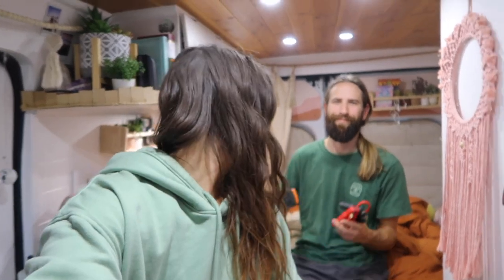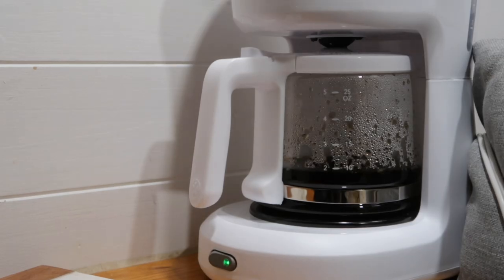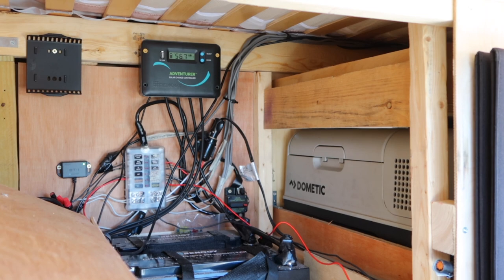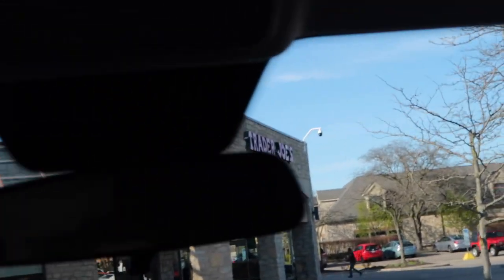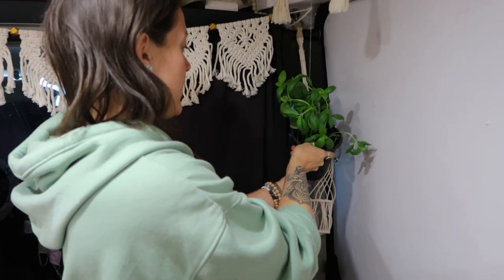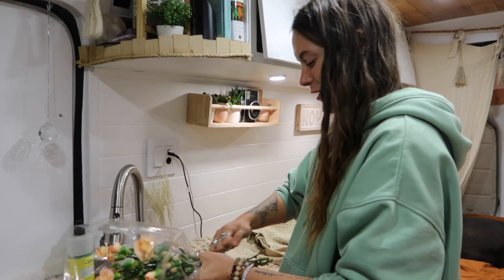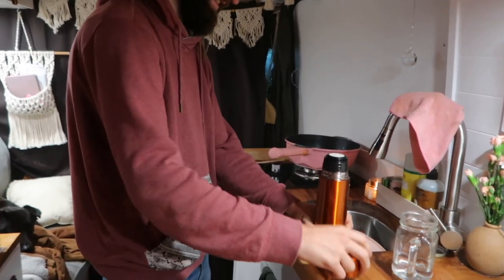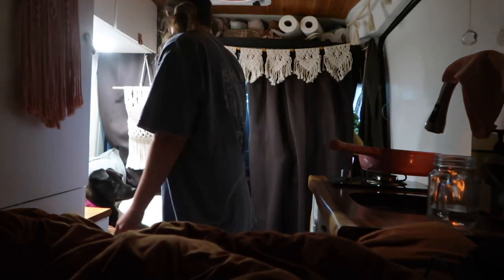Spring Days in the Van // Upgrading the Off-Grid Electrical System in our Van (a van life vlog)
It is officially spring and we are gearing up for the year with some van upgrades. Join us this week as we install an inverter to our off grid electrical system in the van. We are so excited to be taking our power set up to the next level and we are already putting it to work.

In the spirit of spring I've been adding some green touches to the van and a bit of new decor to make the van feel nice and fresh. I've been really loving how homey the van is feeling lately and I am so excited to get back out exploring.

Chapters:
00:00 - intro
01:55 - inverter install
03:20 - an afternoon walk
04:20 - a trip to Trader Joe's
05:56 - plants and spring things
07:48 - just inverter things
10:00 - spring = van projects
11:35 - see you next week (:

You can find all of my van build and design inspiration over on my All Things Van Life Pinterest board:

Tour our Van!

Filmed on *Canon Powershot G7 X Mark II